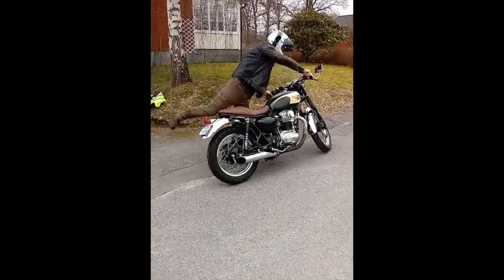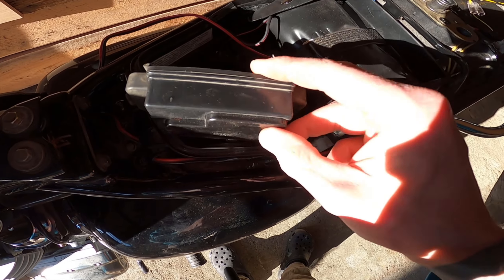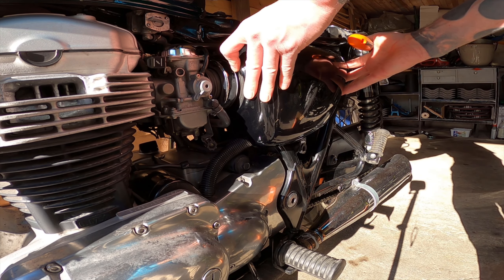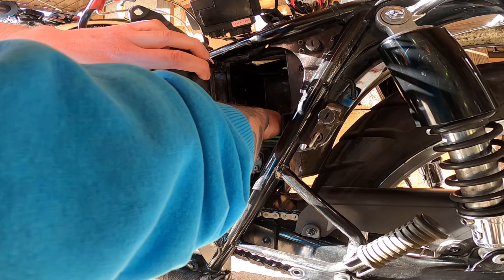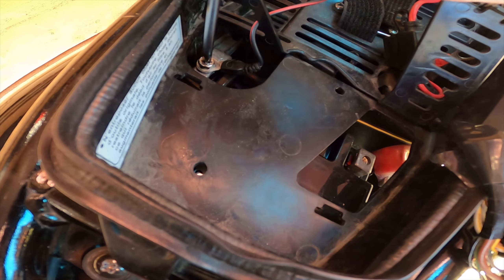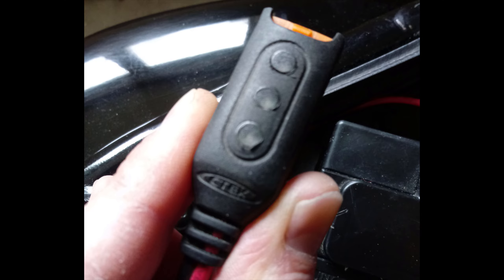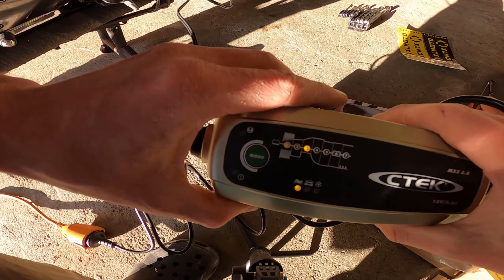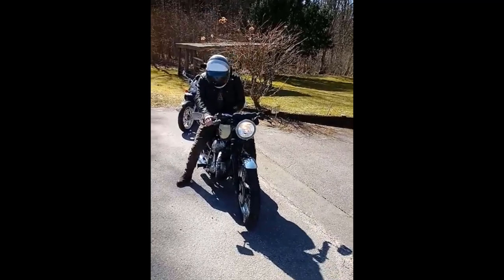Changing Battery On My W650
Had to change the battery on my Kawasaki W650.

0:00 Intro & rambling
0:33 Unboxing
0:40 Battery change
2:08 Charger tip
2:38 Charging
3:00 Ignition check
3:07 Startup